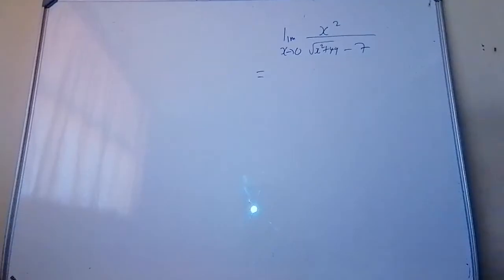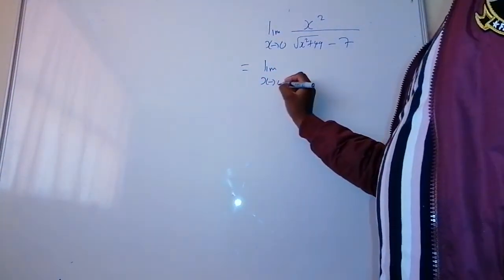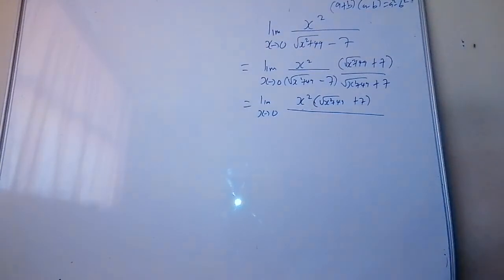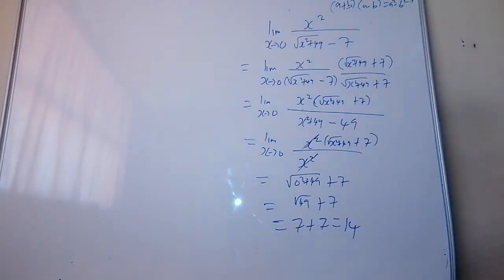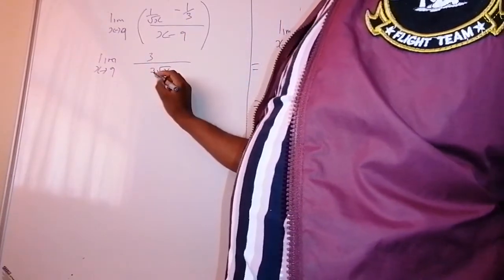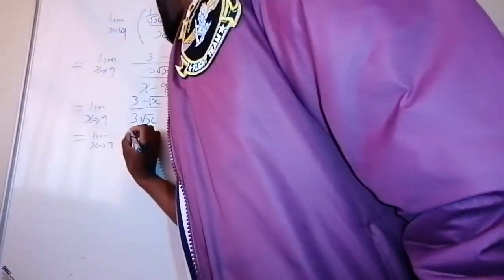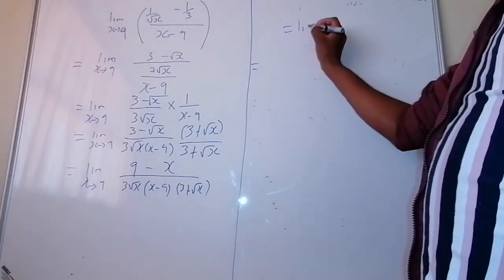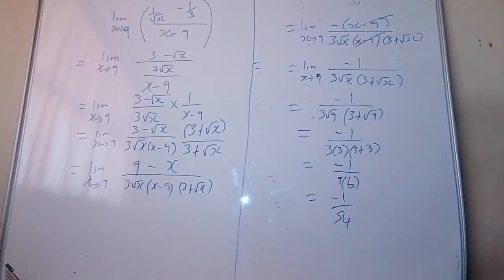Limits tut1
How to evaluate limits using Algebra